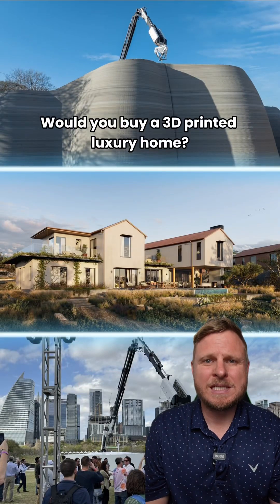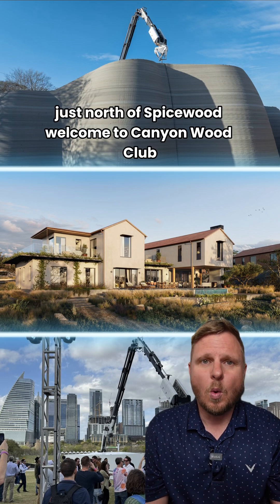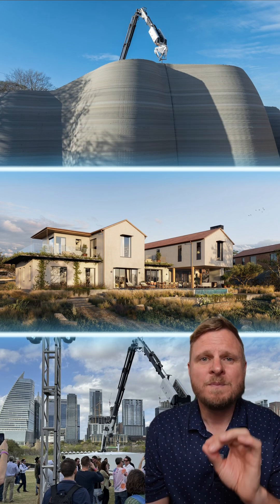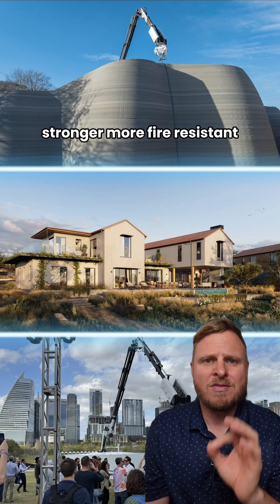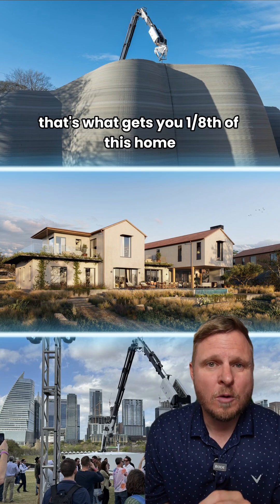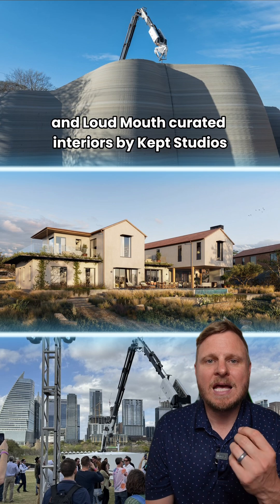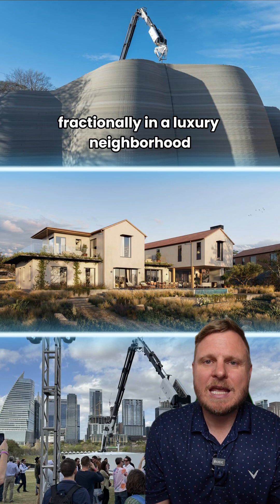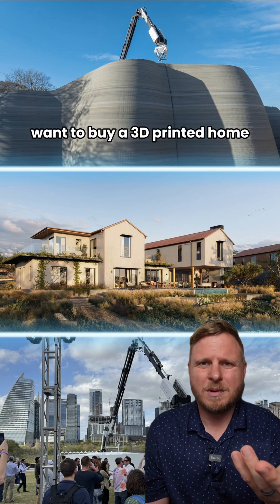3D Printed Luxury Homes???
🚨 Luxury Homes… 3D Printed?! And Starting Under $500K?! 🏡🖨️

It’s not sci-fi — it’s happening right now on Lake Travis in the Hill Country.
The Canyon Club is a new 60-acre resort community — and Icon is 3D-printing five luxury homes, each over 3,400 sq. ft.

🛠️ These aren’t your typical houses:
• Built with CarbonX concrete — hurricane-rated up to 250 mph
• Fire-resistant and stronger than traditional builds
• Fractional ownership starting in the low $400Ks — 6 weeks of use per year + short-term rental income potential

Meanwhile... traditionally built homes next door?
Starting at $2.6 million.

🍽️ Plus:
• High-end dining (from the Paperboy & Loudmouth team)
• Curated interiors by Kempt Studio
• Designs by Mark Richardson Architects

💬 So, would you live in a 3D-printed luxury home — or is that a step too far?

👇 Drop your take in the comments!

Buying or selling a home?
The Knight Group real
Or DM “home” to chat